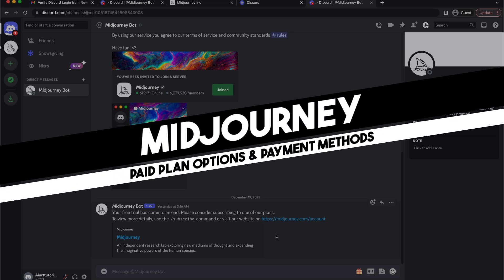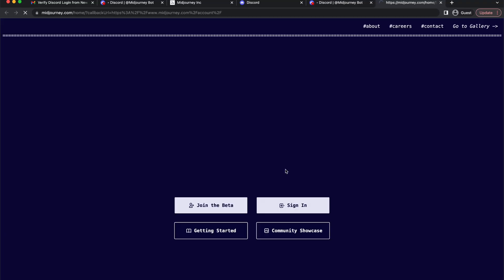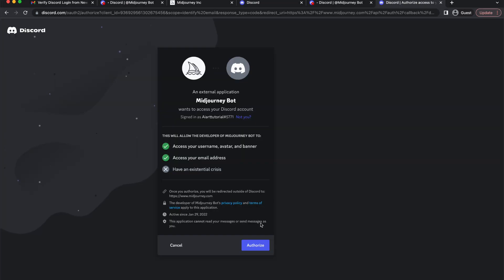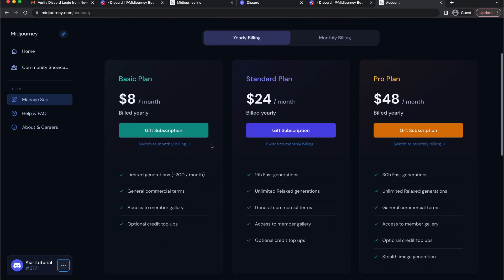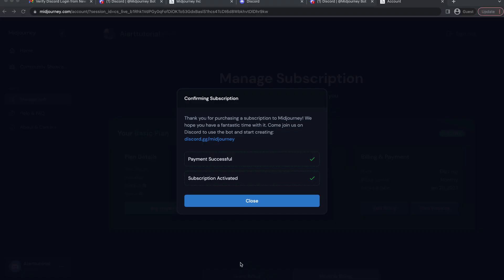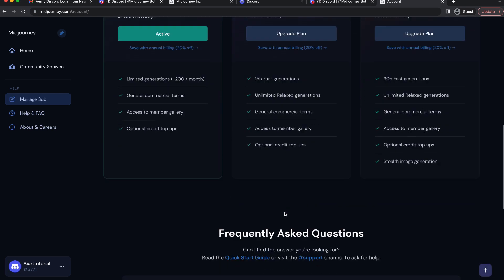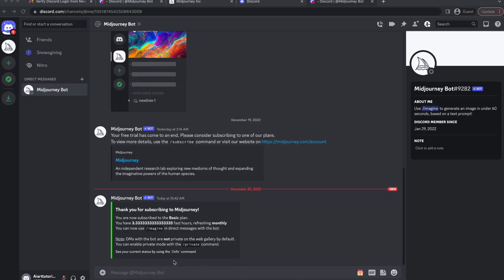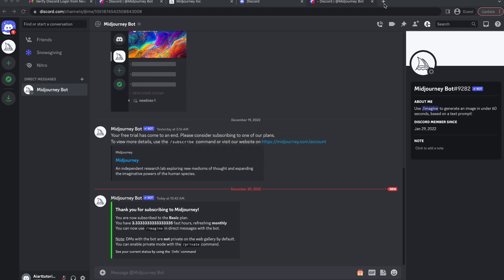Midjourney Walkthrough Paid Plan Options And Payment Methods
Here I will show you how I signed up for the paid plan of Midjourney and show you plan options.